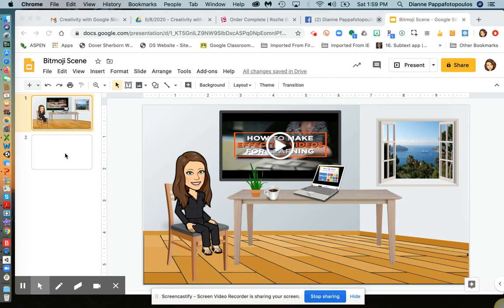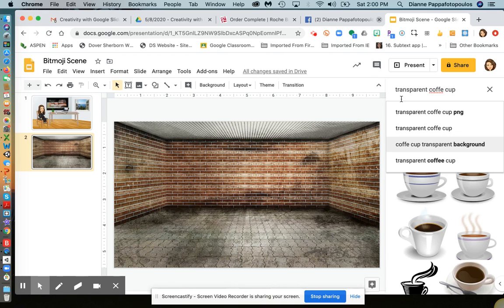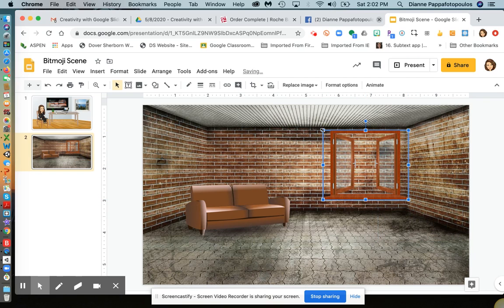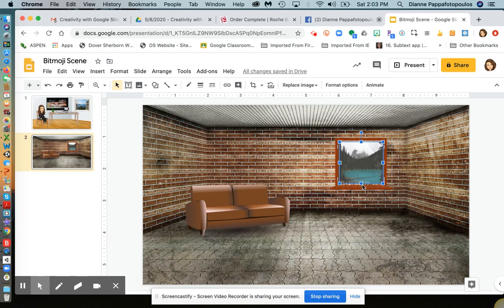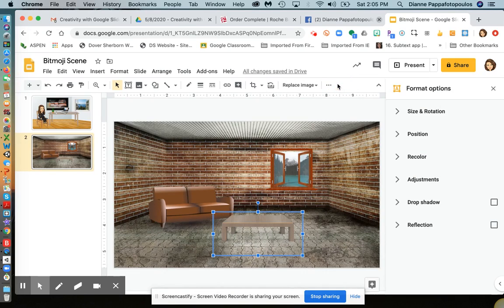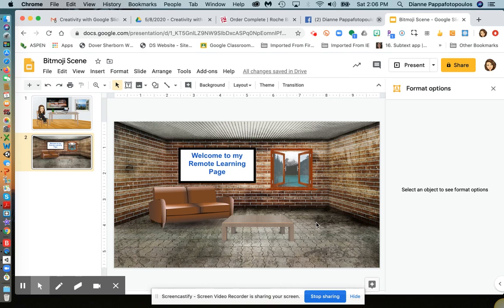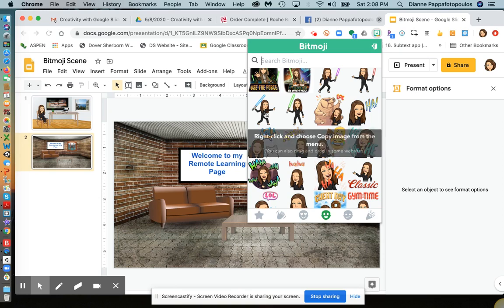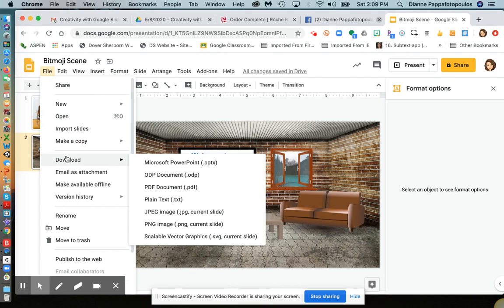How to Create a Bitmoji Scene Image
How to create a static Bitmoji Scene image